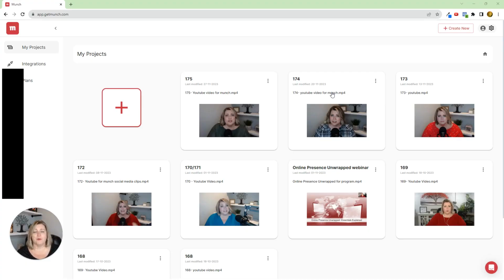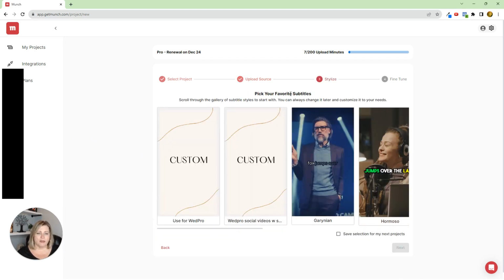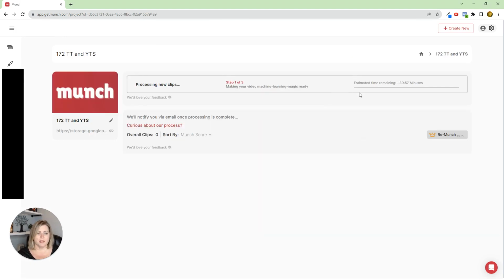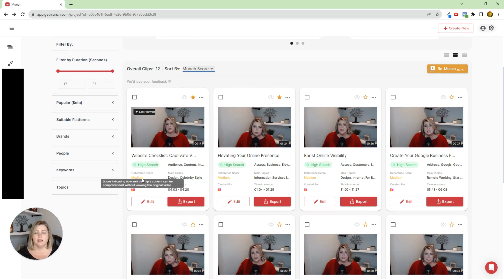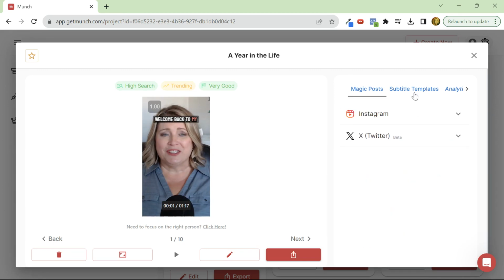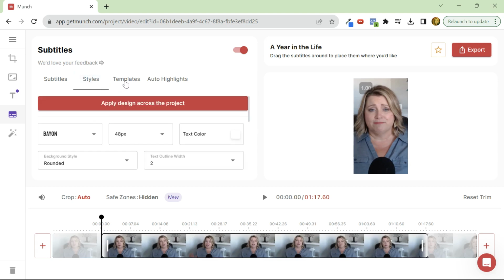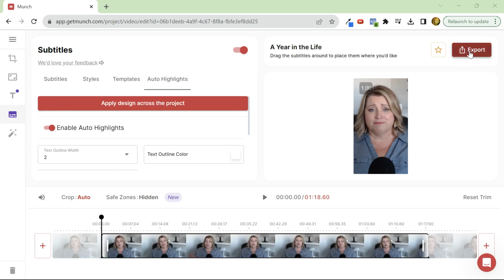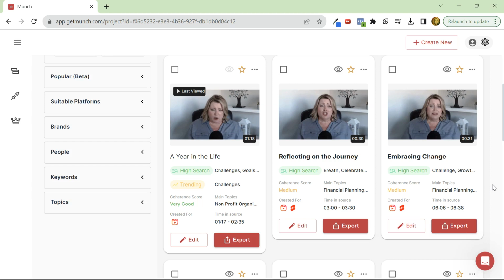Save Time and Effort with Munch: AI-Powered Social Media Clips Made Easy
In this video, I introduce Munch, a powerful AI-driven tool that simplifies the process of creating engaging social media clips from long-form videos. Munch automatically identifies the most relevant segments, resizes them for various platforms, adds on-screen captions, and generates complementary post copy.

With Munch, you can effortlessly produce 10 to 15 short video clips from a single long video, saving you time and effort in content creation. I walk you through how to use Munch and highlight its features, making it suitable for both seasoned content creators and newcomers.

ABOUT ME
👋Hi I’m Kristina Stubblefield, a seasoned Digital Marketing Strategist with over two decades of experience, bringing you a unique blend of technology expertise and marketing acumen. I love to identify and seamlessly integrate technological solutions, tailored to your business needs.💛